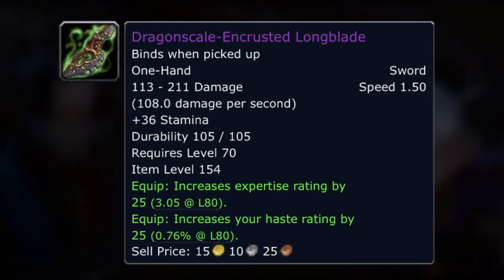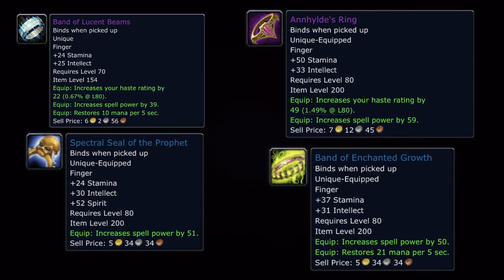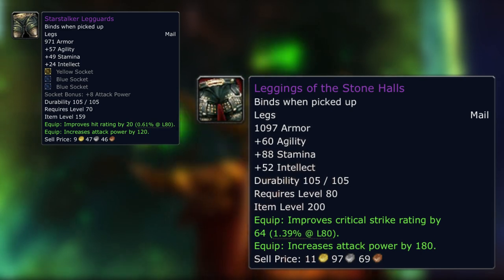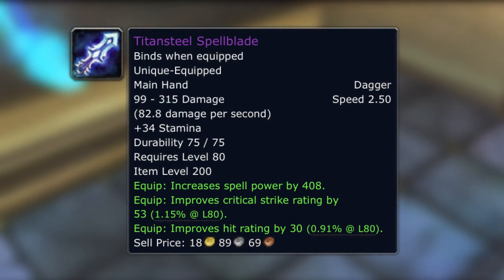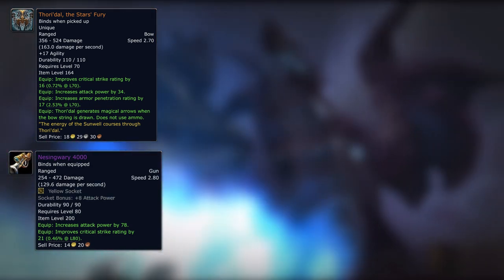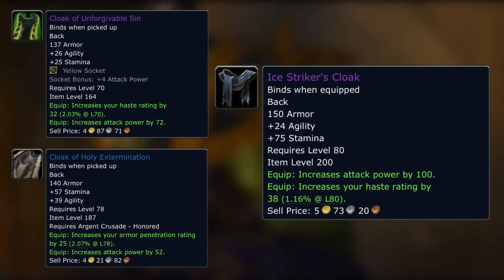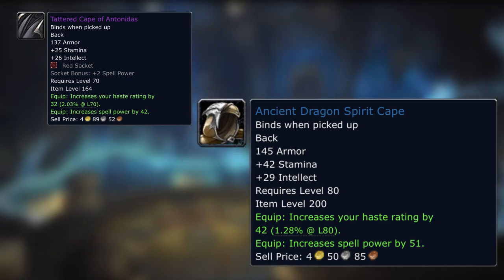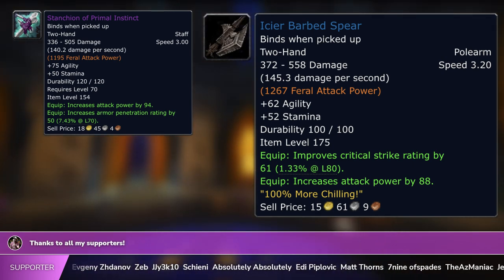Is SWP gear worth getting for WOTLK Classic?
You can now find an easy way to navigate WOTLK related videos and join an ever evolving website where there will be class guides, boss guides, bis lists and so much more from all the top content creators in the Classic WoW scene